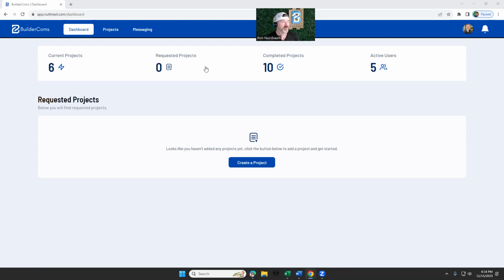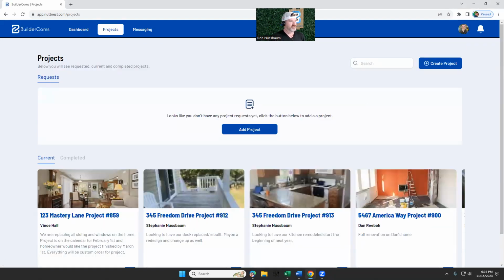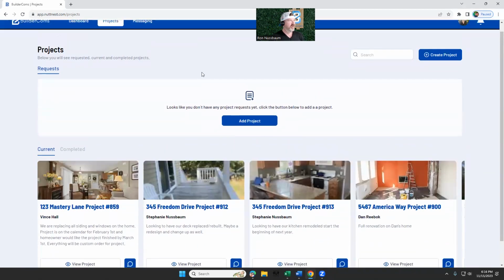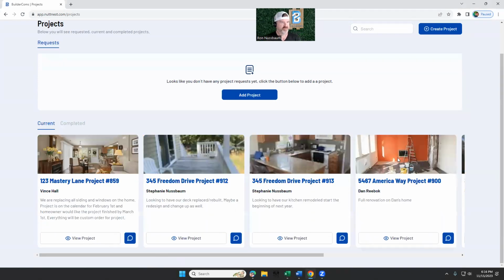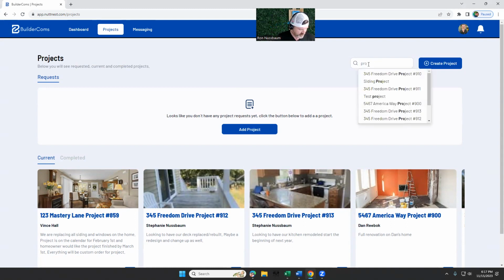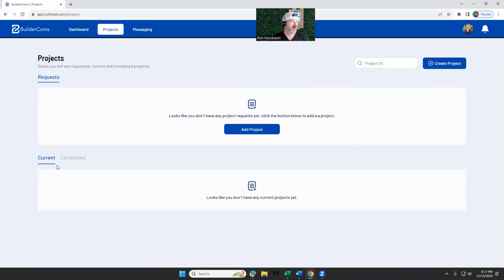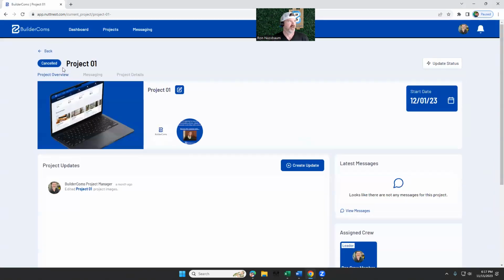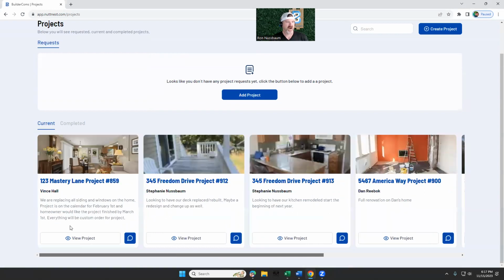Construction Management Software: How To Search Projects in BuilderComs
Find your projects quickly and easily with BuilderComs! In this tutorial, we show you how to use the search functionality within BuilderComs to locate and access your projects efficiently. Learn how to filter, sort, and search for projects by name, date, status, and more. Stay organized and save time with BuilderComs' powerful search tools.